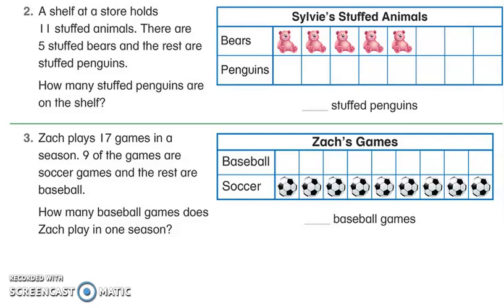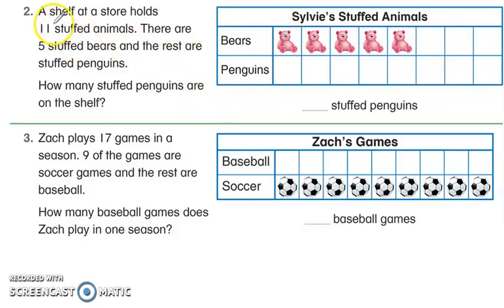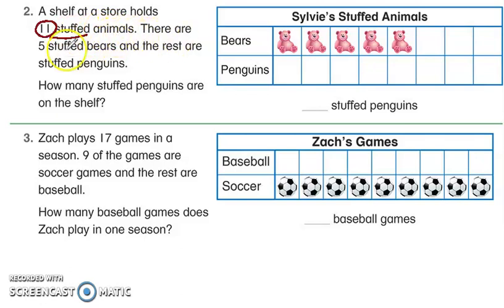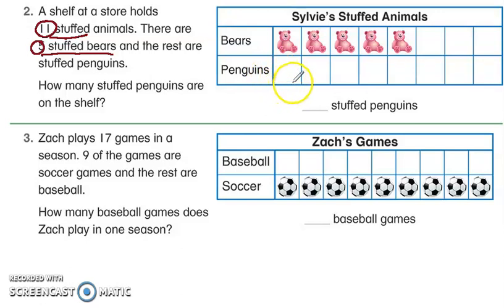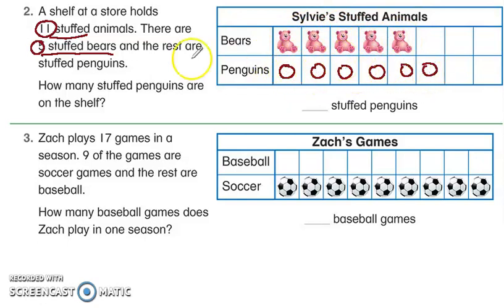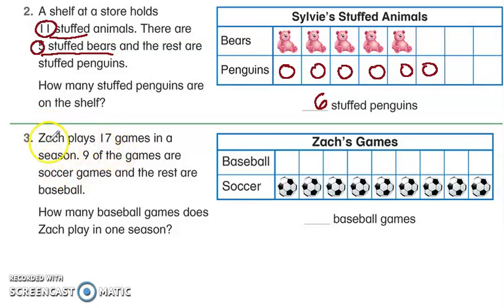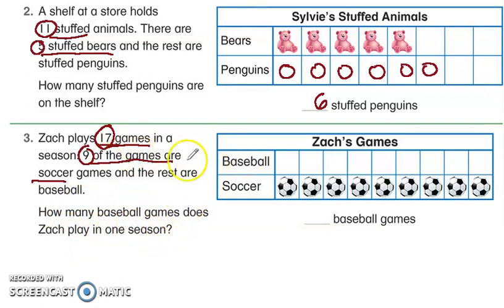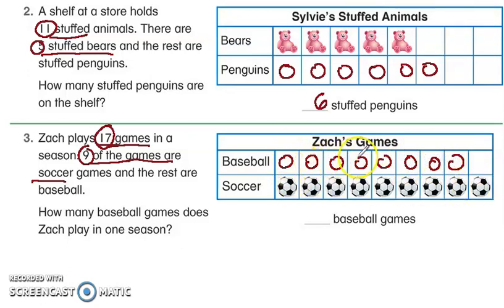6.4 Continue to Interpret Data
In this video we will continue practicing how to interpret data.